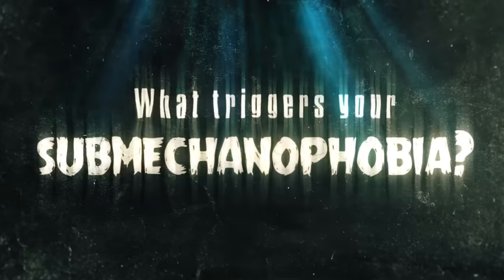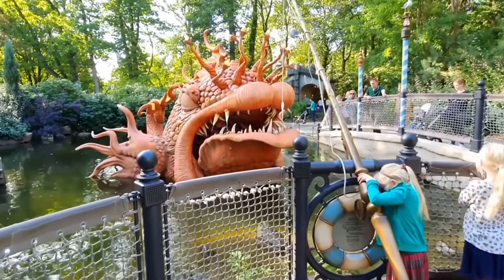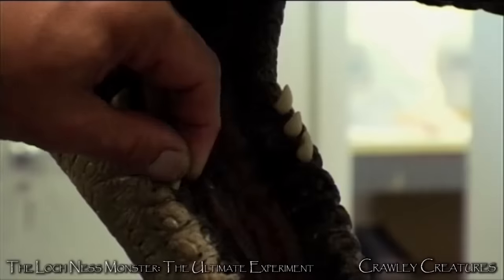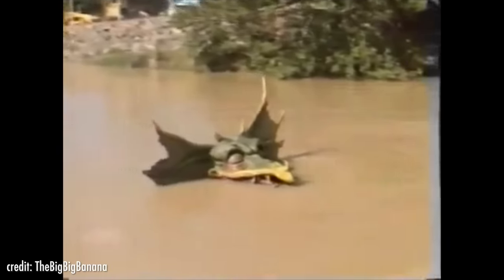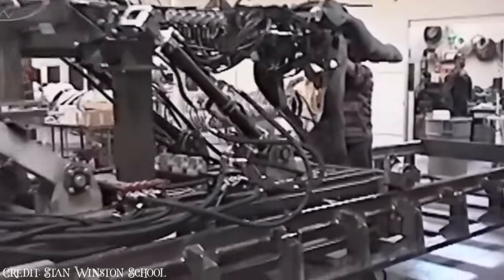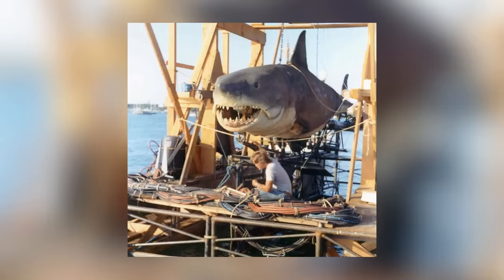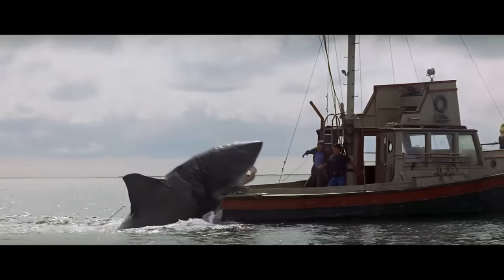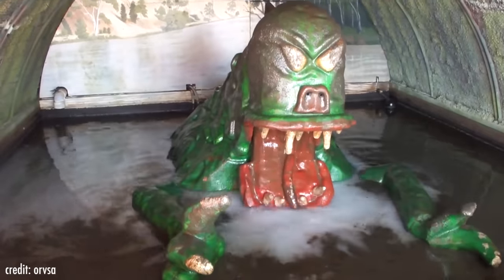Scariest Submechanophobia Animatronics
Last week we talked about Disney Submechanobia, today we explore some of the Scariest Submechanophobia Animatronics.

TIMESTAMPS

0:00 Start
0:34 6 Efteling Monstro
3:16 5 Lucy Loch Ness
5:53 4 Billabong Bunyip
8:00 3 Lake Placid Crocodile
10:52 2 Bruce Jaws
14:16  1 Bert Bunyip
16:26 Theme Park Crazy
16:42 Giveaway
17:13 Fan Art Showcase